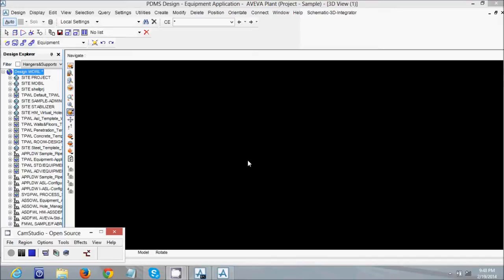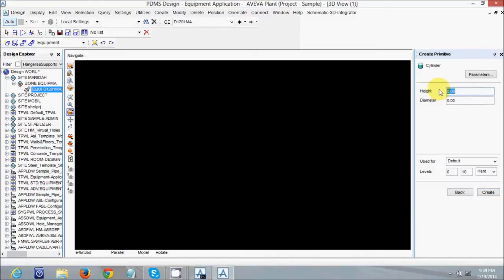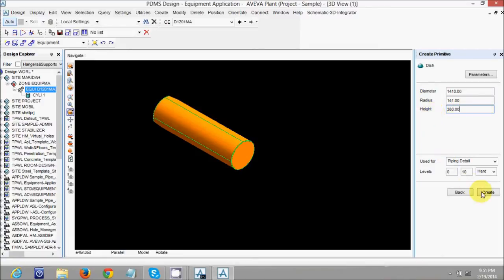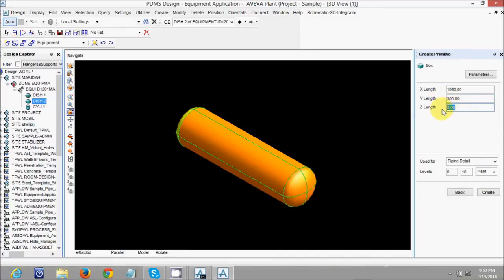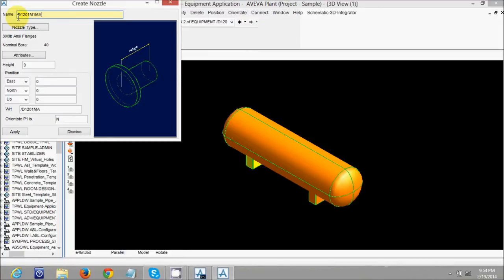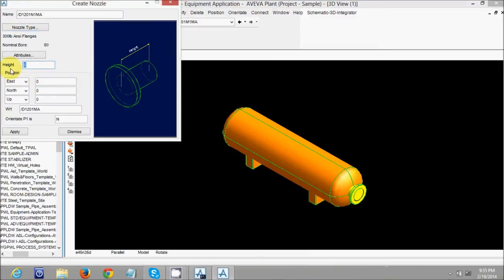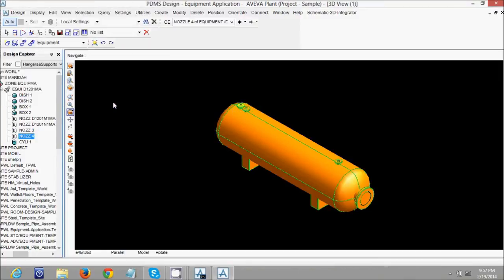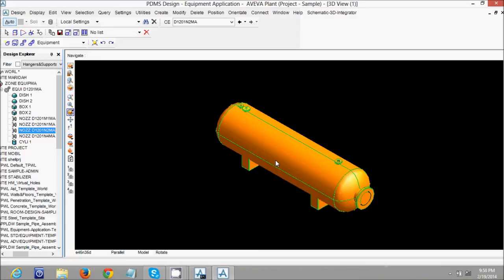Design of a Primitive Equipment Using PDMS